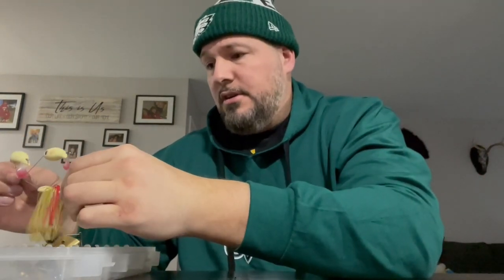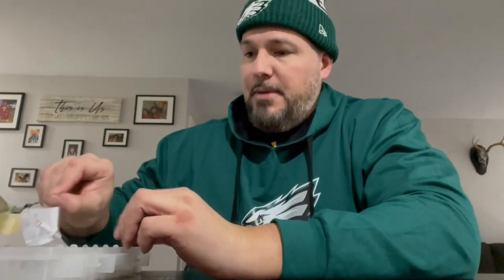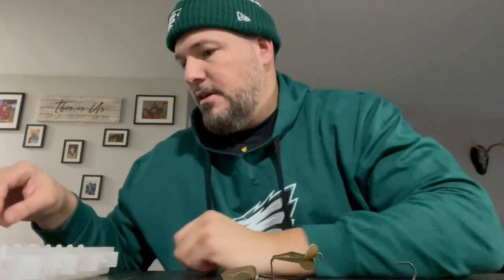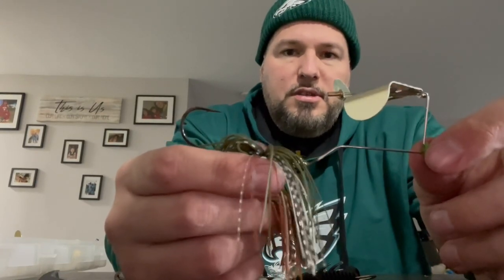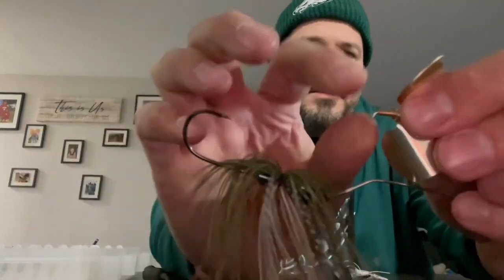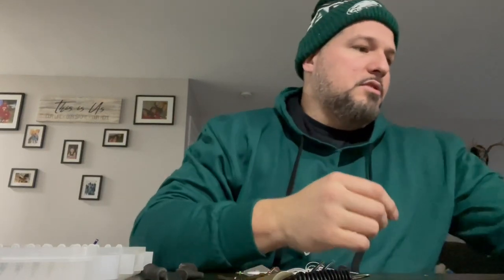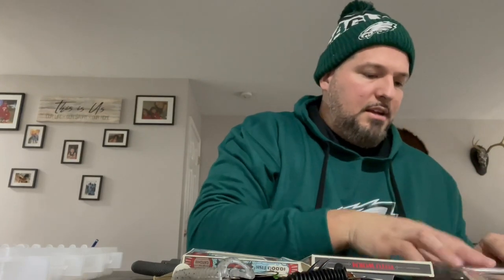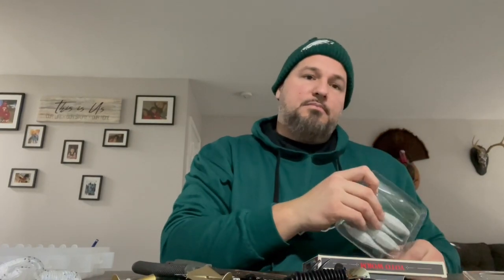Simple Buzzbait Modification to Catch More Fish - Which Ones and What Trailers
Buzzbaits are an essential topwater but there are secrets to make it a little more attractive to fish.

Favorite Buzzbaits - Accent Jacob Wheeler Original and Finesse